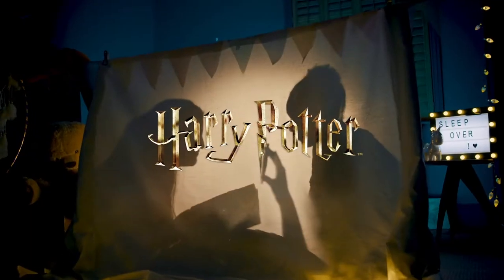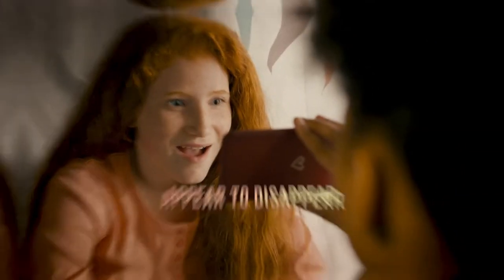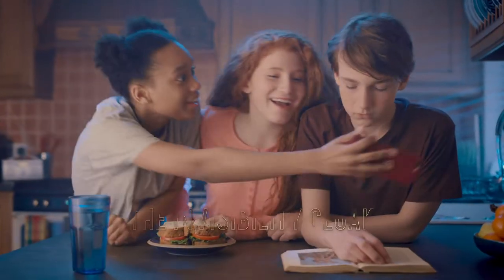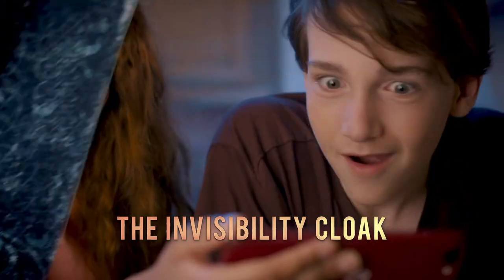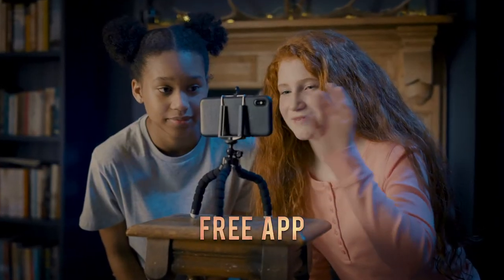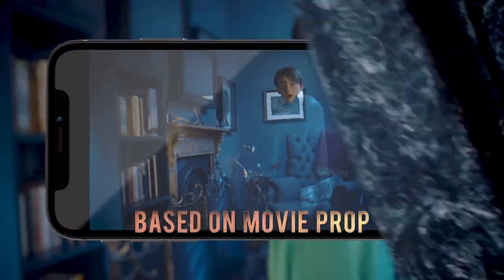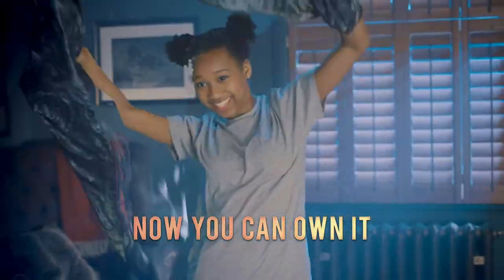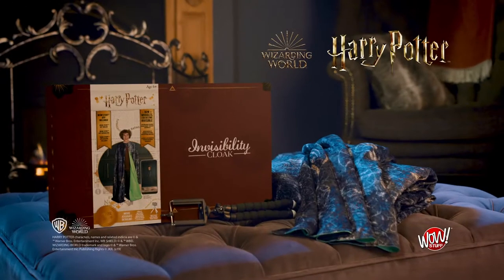HARRY POTTER DELUXE INVISIBILITY CLOAK ILLUSION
Throw on this Invisibility Cloak and disappear like Harry Potter

Live the dream and turn invisible with this amazing Harry Potter invisibility cloak! This beautiful, film-quality replica looks just like the magical garment used by Harry Potter to sneak undetected through the halls Hogwarts and beyond. Not only that, but it can make you invisible on camera too! Download the free app included with this set and you can use the cloak to turn invisible on your phone screen, thanks to the green inner lining and a bit of film magic. The effect is particularly impressive, and renders any part of you that is covered by the cloak completely invisible in any videos you make. This deluxe set even includes a smartphone tripod, allowing you to have a stable camera set up whilst you recreate your favourite scenes from the Harry Potter films.

Invisibility cloak illusion
Film quality replica
Includes invisibility app
Makes the wearer invisible on camera
Effect achieved via app and green lining of cloak
Includes smartphone camera tripod
Cloak 140cm long